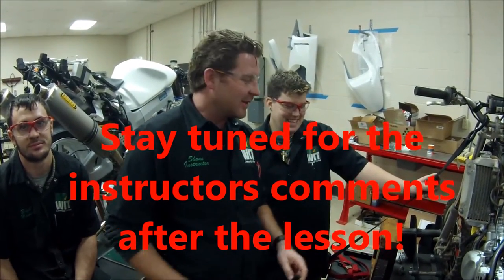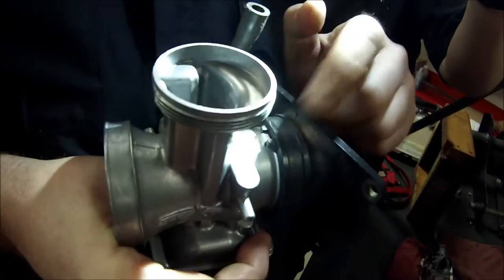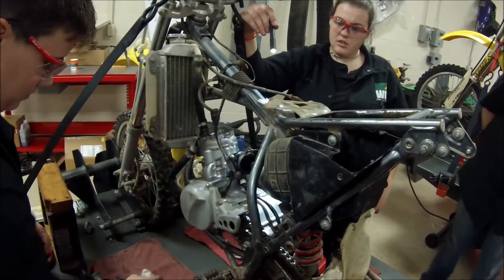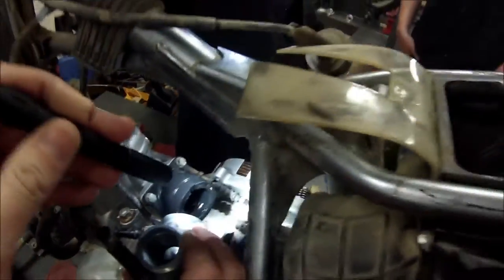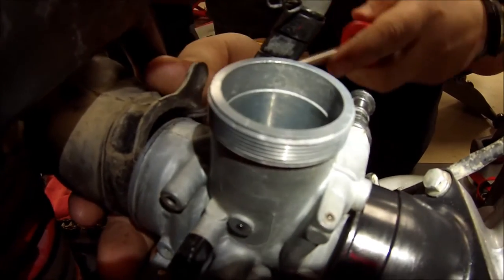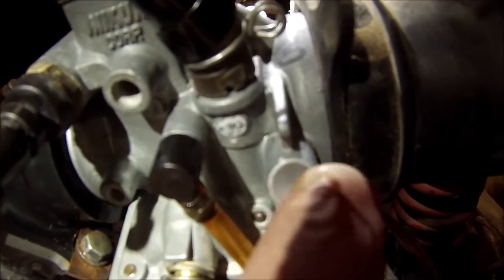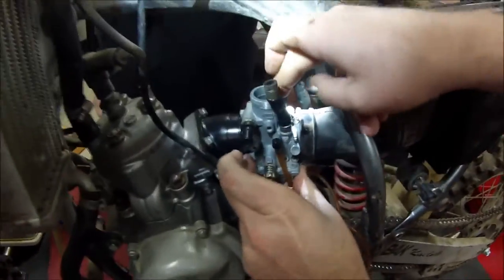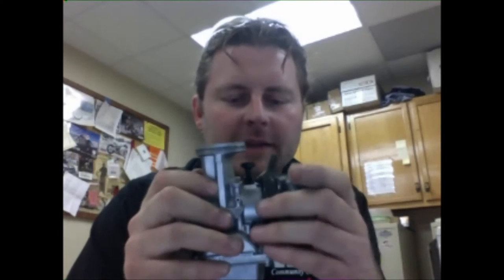Every Mechanic Series: How to verify the carburetor is fully seated into the manifold